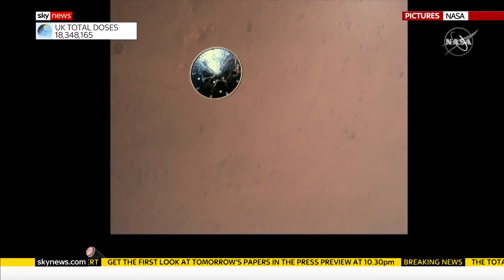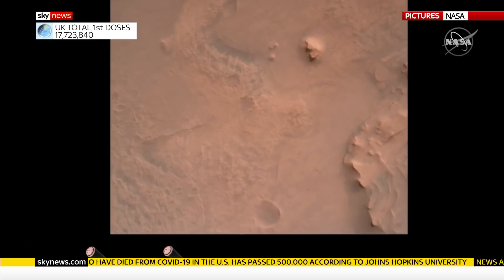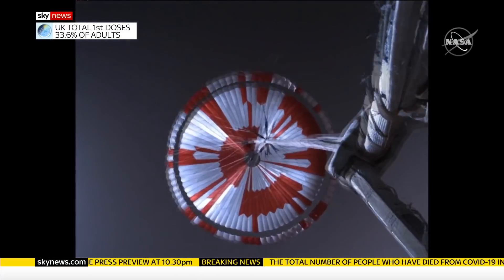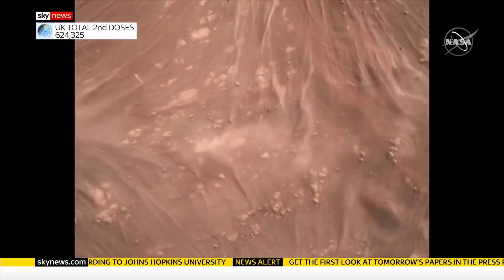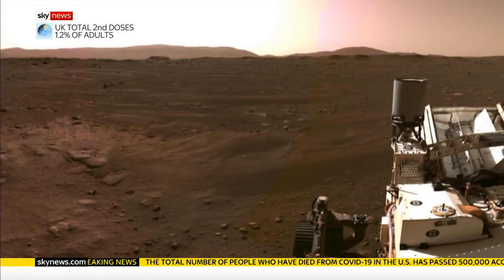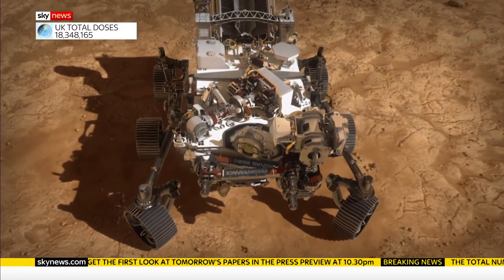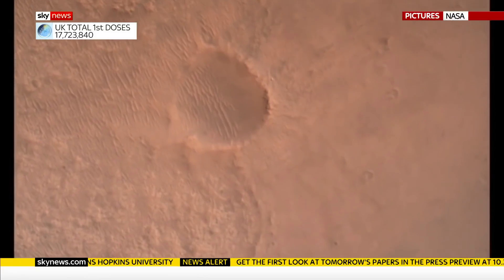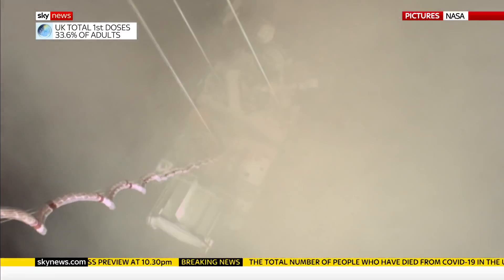NASA releases video of Perseverance rover’s Mars landing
NASA has revealed remarkable video captured by the Perseverance rover as it touched down on Mars.

The footage shows the rover recording itself landing - the first time the manoeuvre has been seen.

Included in the release was the first audio recorded on the surface of Mars.

and download our apps